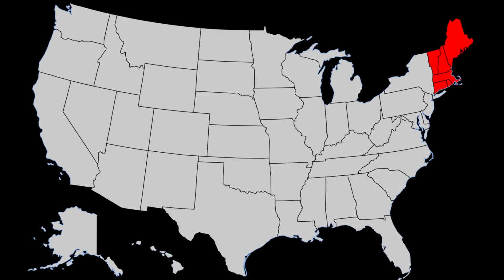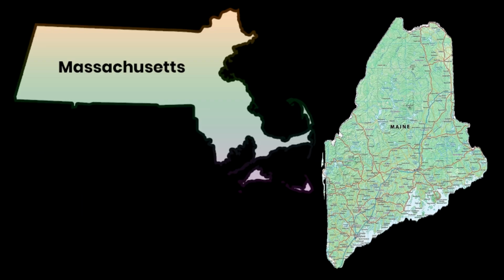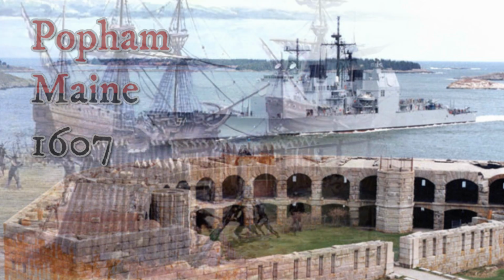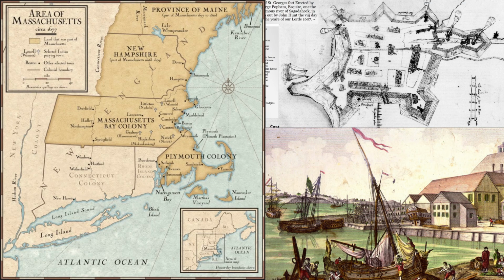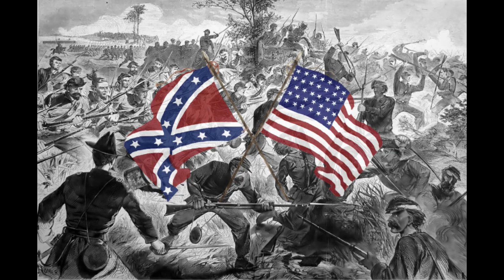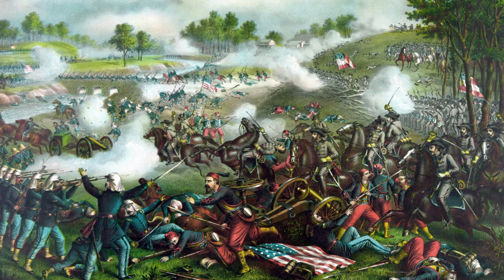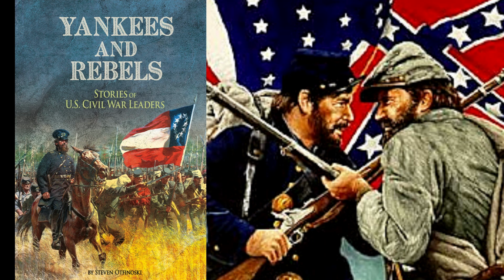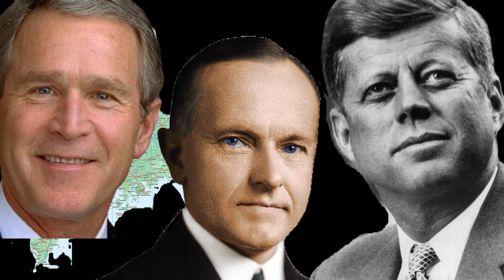The Shocking Truth About Maine Centennial Half Values Nobody Tells You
While Maine was settled by French colonists as early as 1604, it wasn’t until March 15th, 1820 that Maine became the 23rd state. 100 years later, Maine Representative John Peters sought the striking of a coin to commemorate the anniversary. With little debate on the subject, Congress authorized the mintage of up to 100,000 Maine Centennial half dollars on May 10th, 1920. Proceeds for the sale were to be used to help defray the costs of the centennial celebrations to be held in the state capital Portland.

Missouri Compromise (1820) | National Archives
James Monroe Presidential Silver Medal | US Mint
History | Maine Secretary of State Kids' Page

The History of the Yankee
Murray, Stuart. America's song: the story of "Yankee Doodle." Bennington, Vermont: Images from the Past, 1999. Call number: ML3561 .Y2 M87 1999.

The Civil War
Department of Defense
Veterans and Emergency Management Military Bureau
Historian Headquarters, Maine Army National Guard
Camp Chamberlain, 23 Blue Star Ave,
Augusta ME 04330

I'm here to try and provide the best information I can.

If you want to learn about the hobby, if you are a beginner and want the basic information you need to be a success, Then you are in the right place. These videos are meant to provide you good information on the essentials of the hobby, while providing simple yet in depth coverage of numismatic news and amazing

If you want to help me. Watch the content. Easy Peasy

Thank you all for your help and for your views.